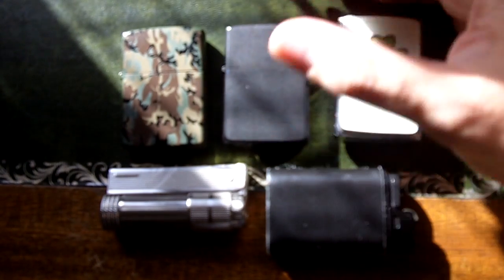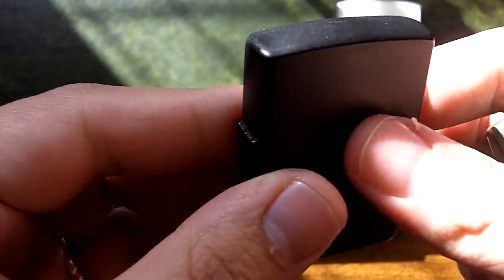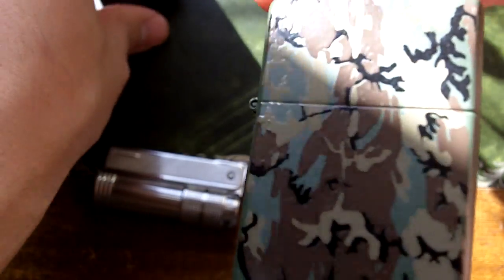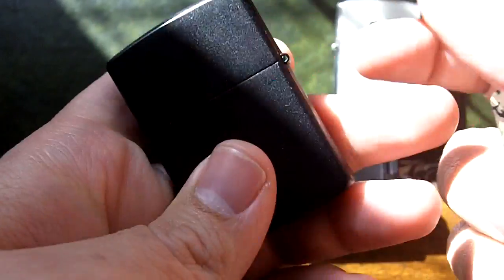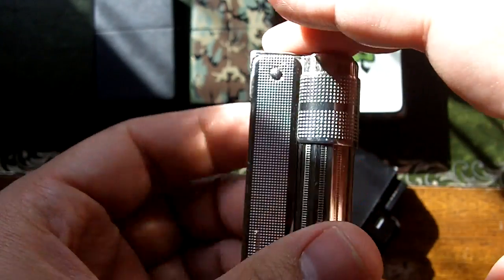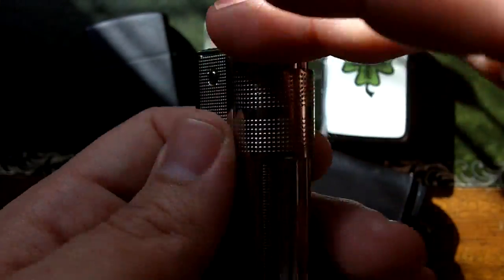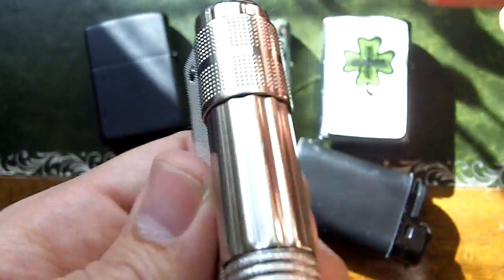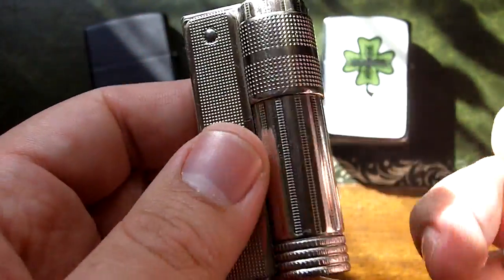Preparedness tip: Djeep lighter wrapped in Gorilla tape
Showing a few of my lighter and passing a tip that has worked well for me so far.
FerFAL